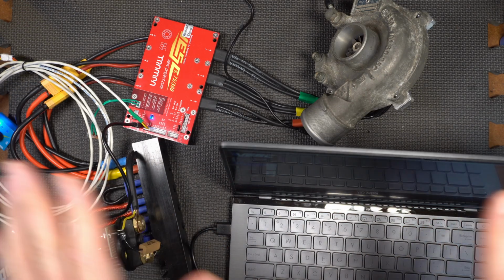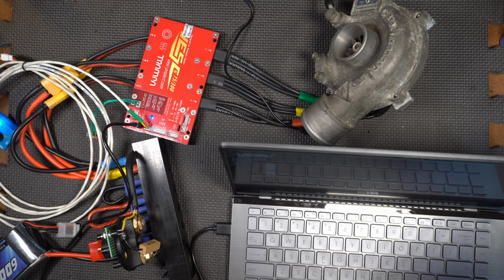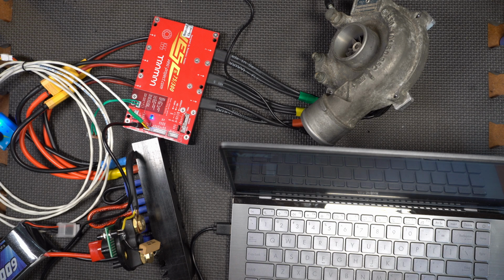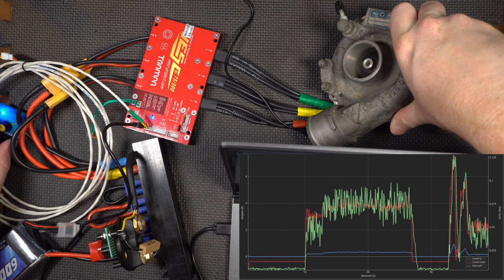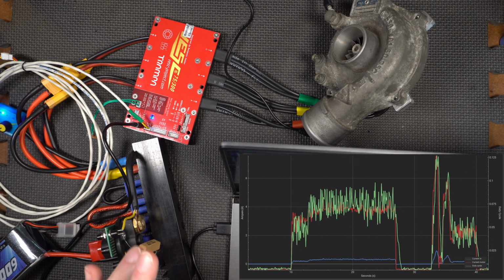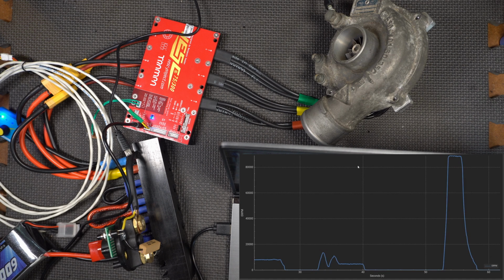Block Commutation vs FOC - Which one is better?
Does trapezoidal (i.e. block) commutation outperform field-oriented control on brushless motors?